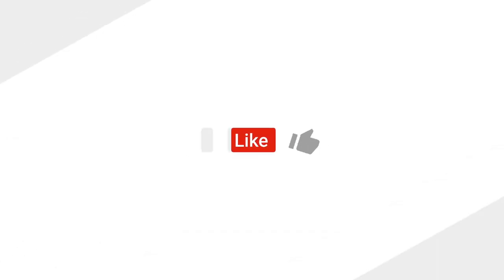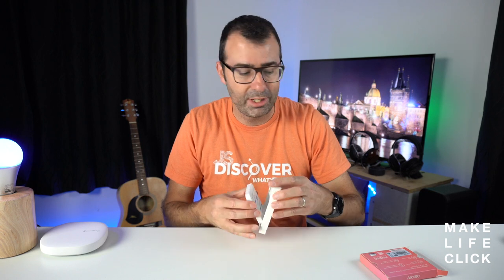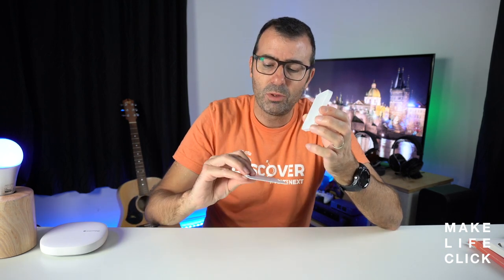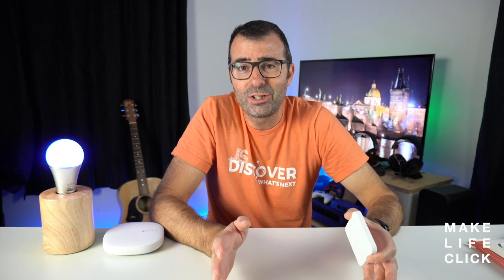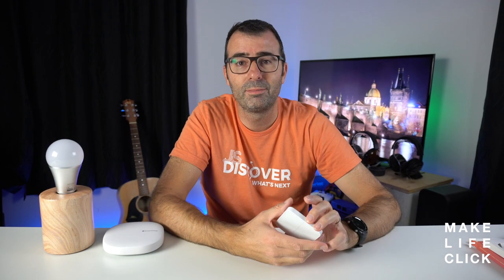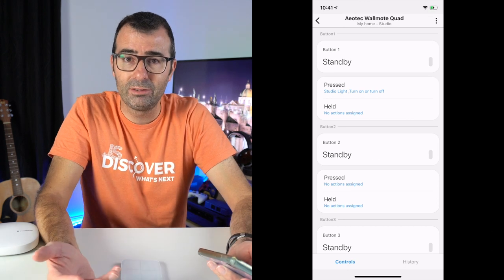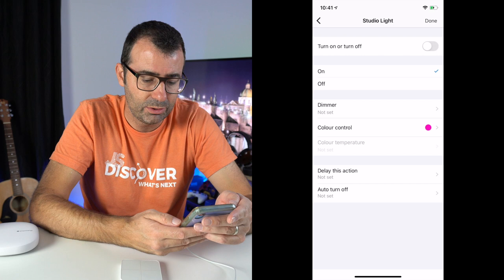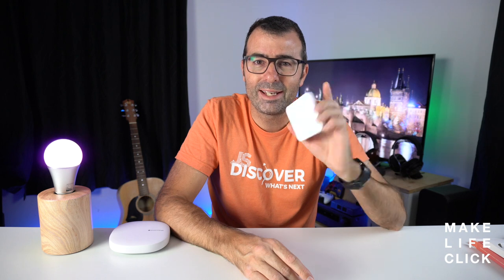Aeotec Wallmote Z-Wave Light Switch & Dimmer + SmartThings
We look at the Aeotec Wallmote Z-Wave controller. It's a Z-Wave Light Switch and a smart Dimmer switch and pretty much controls anything you want. In this walkthrough we also include using the Aeotec Wallmote Z-Wave switch with Samsung SmartThings Hub. We use it as a Z-Wave light switch but there are a lot of options.

Aeotec Wallmote Quad Z-Wave Switch

Samsung SmartThings Hub

LIFX Smart Bulb